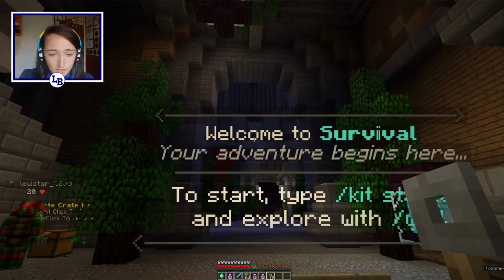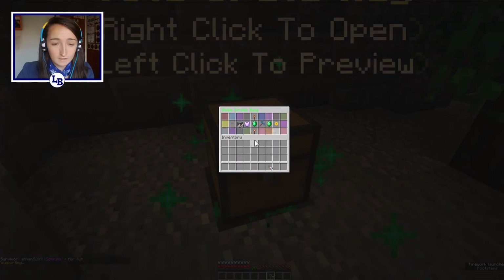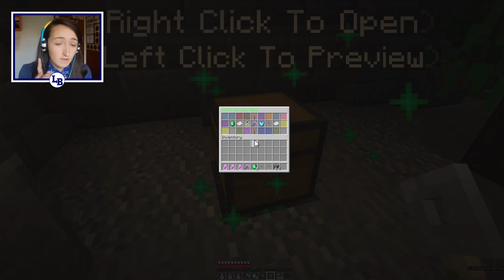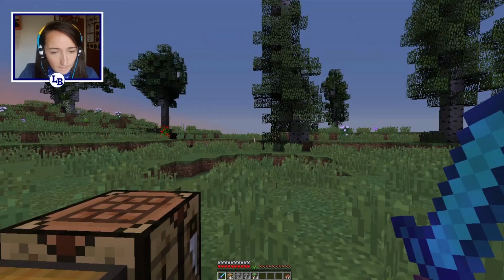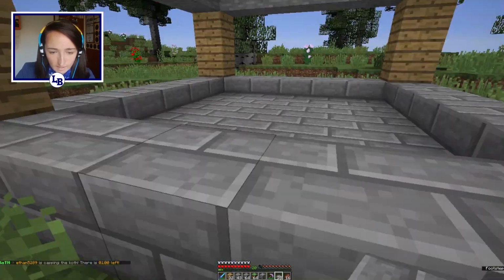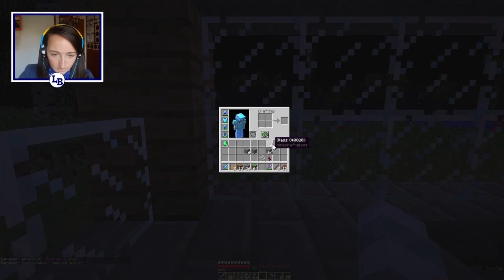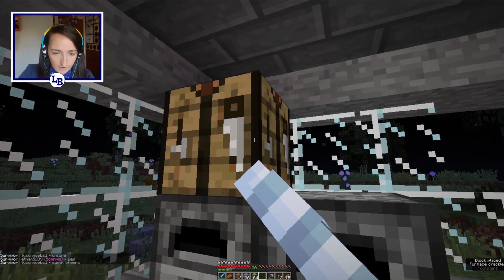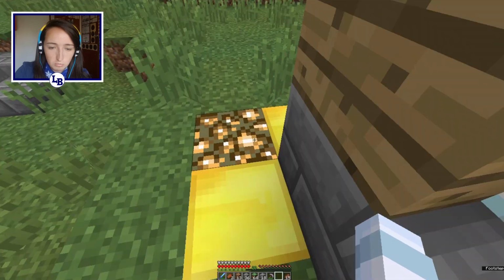Hardcore Surviving......kind of (AliAcraft) | #1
I guess its surviving if you can get stuff from a crate.  Opening up vote crates and the legendary crate to get stuff to survive with.  It's still survival if you cheat right???

I do show you how to claim lands on the server as well.

Server IP : mc.AliAcraft.net